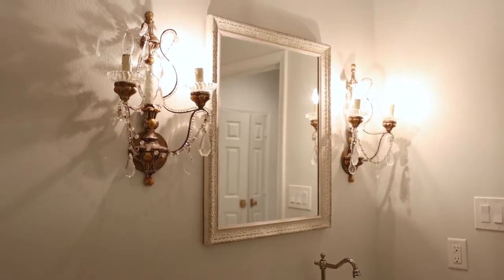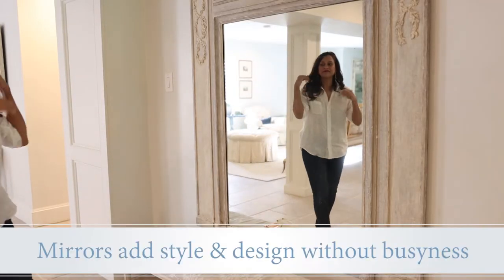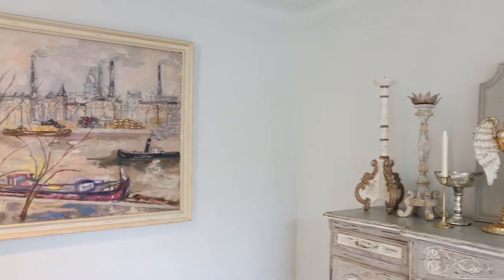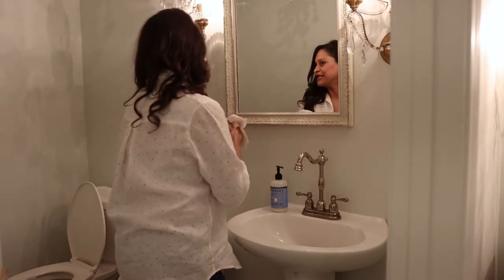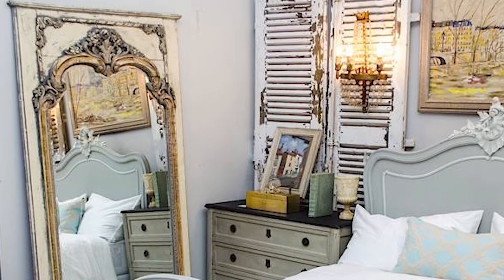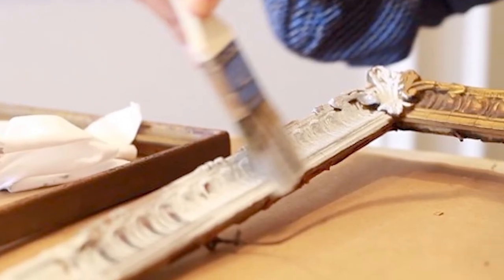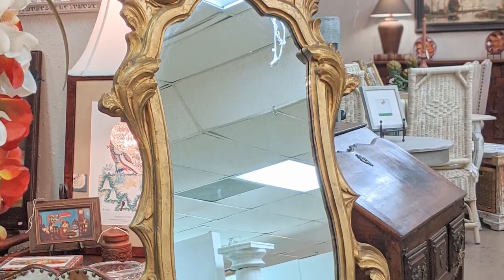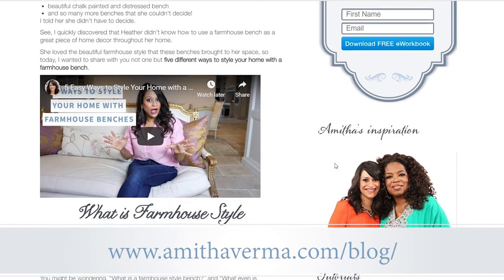5 Ways To Decorate with Farmhouse Mirrors | Amitha Verma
Today we are talking everything mirrors -- from mirror arrangement, to how to use mirrors as home decor, where to place statement wall mirrors, long mirrors, farmhouse mirrors and more! Here are 5 ways to decorate with farmhouse mirrors!

Timestamps:
0:00-2:43 - Intro and preview
2:44-3:11 - The trumeau mirror
3:12-3:39 - The floor mirror
3:40-4:06 - The unique style mirror
4:07-4:48 - The chippy distressed mirror
4:49-4:53 - The chalk finish paint mirror
4:54-5:46 - The gold mirror
5:47-6:17 - Outro and free design newsletter
6:18-7:08 - Bloopers

I love mirrors for the beauty of the mirror, the frame, the carvings, the color, but the great thing about them is they’re actually a highly functional piece of home decor. You can always use one to check yourself out on your way out or when you're coming back home, and make sure you're looking good!

Let me know which one is your favorite and which one are you excited to add into your own home.